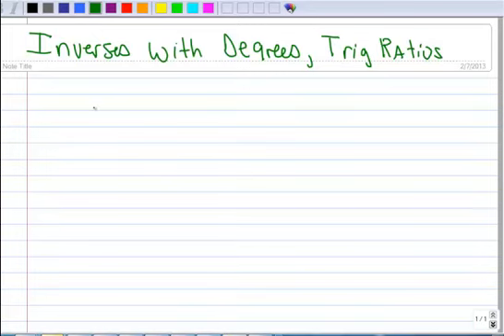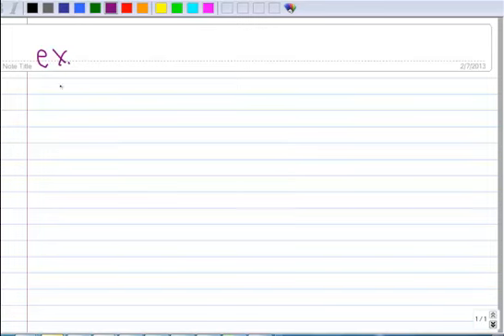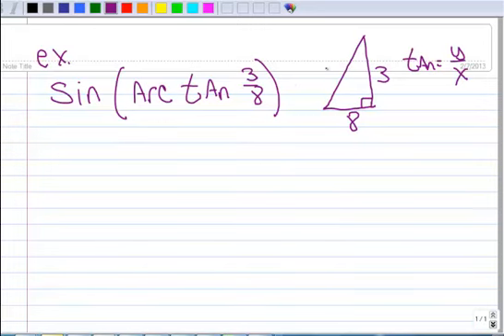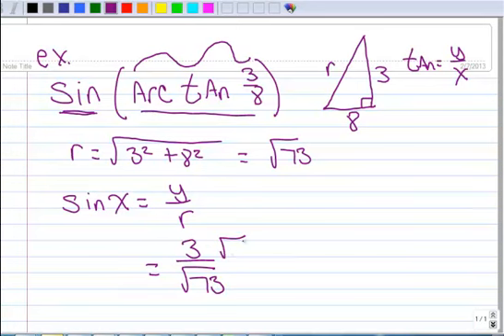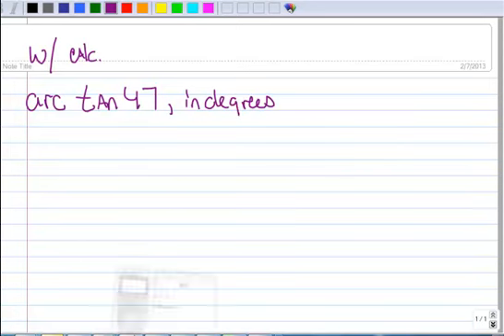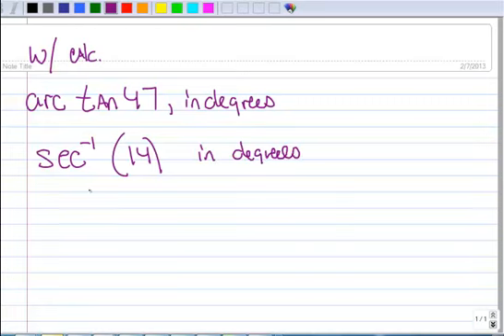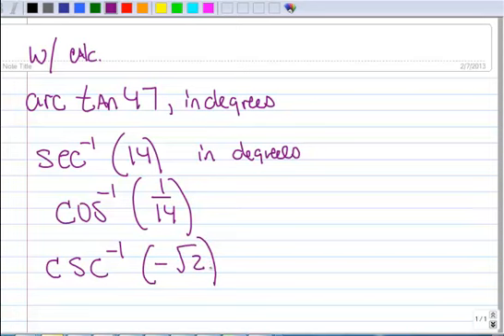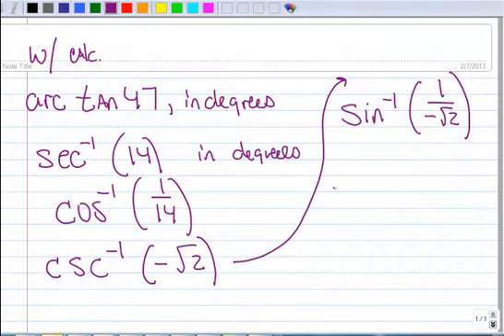3.2 Inverses with Degrees and Trig Ratios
A couple of examples of inverses using degrees and trig ratios.